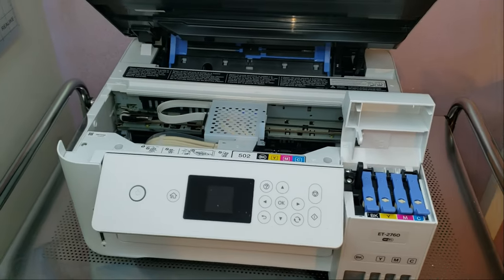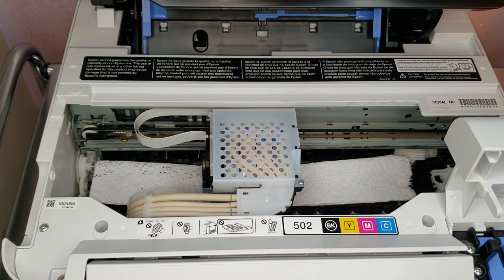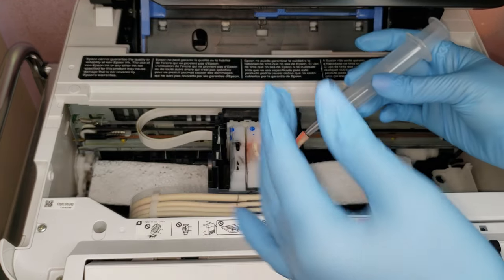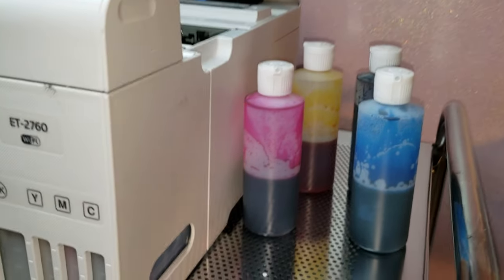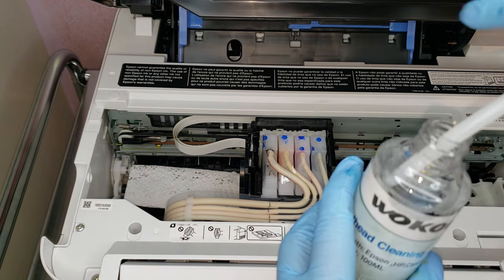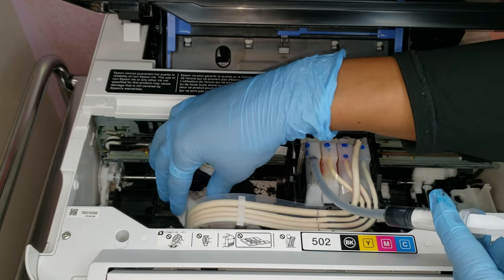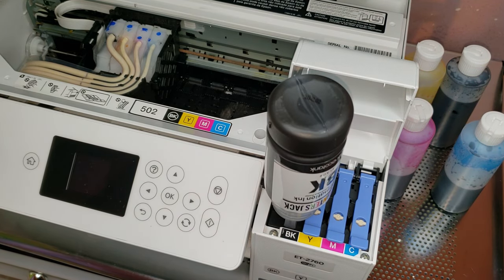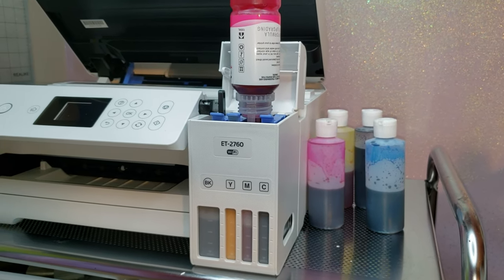DIY Converting an Epson Eco Tank 2760 to a Sublimation Printer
In this video tutorial, I convert the Epson ET-2760 to a printer that can be used for sublimation.

Materials:
Epson EcoTank ET-2760
Printers Jack 400ml Sublimation Ink
Disposable Dental Irrigation Syringe with Curved Tip
4 oz Plastic Cylinder Bottles with Flip Top Pour Spout
WOKOK Printhead Cleaner Kit